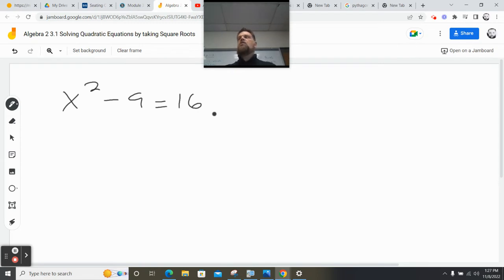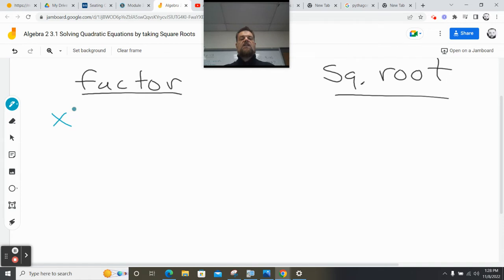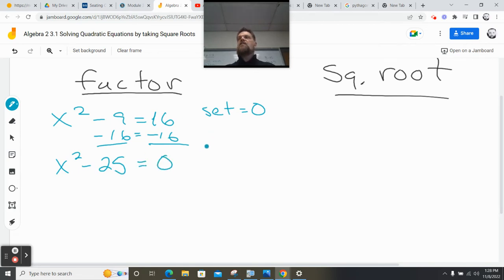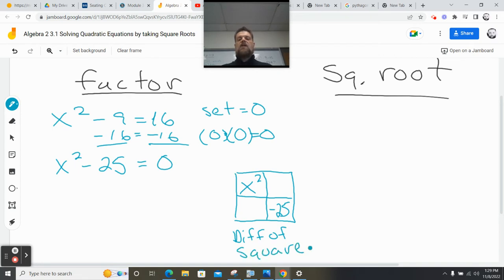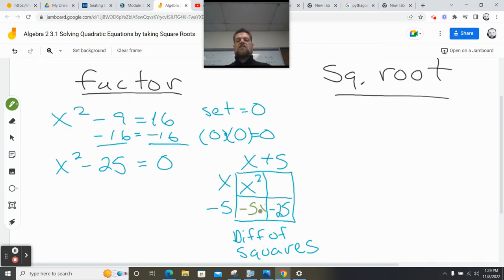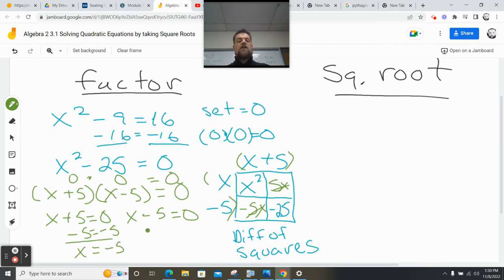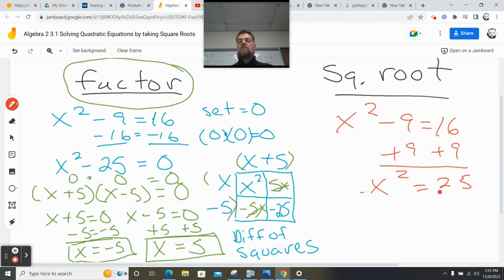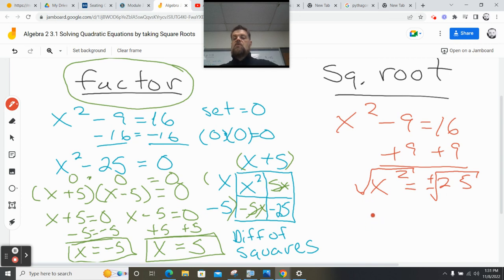Algebra 2 3.1 Solving Quadratic with Square Roots - Factoring vs. Square Roots